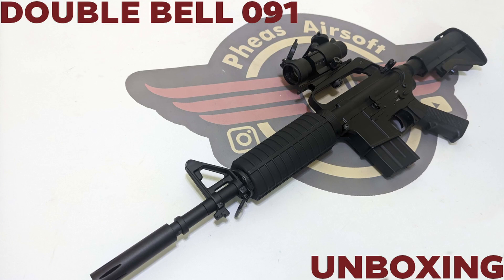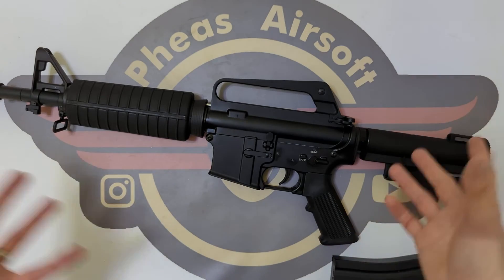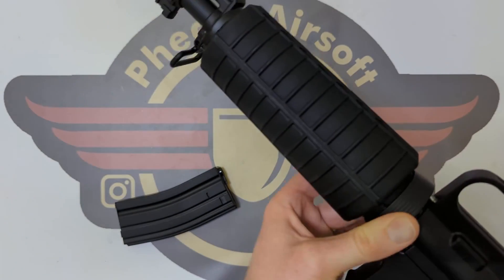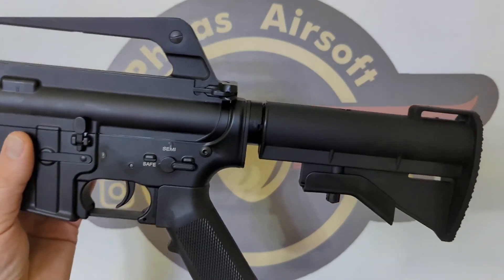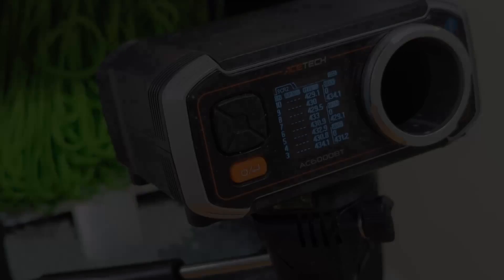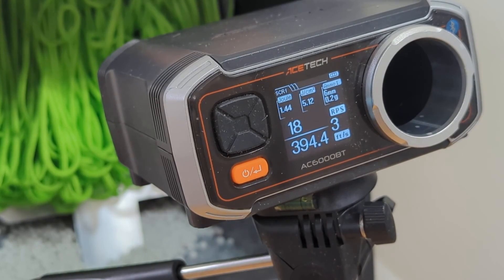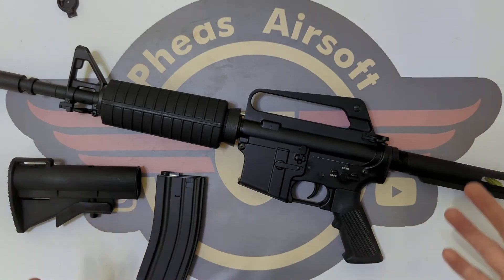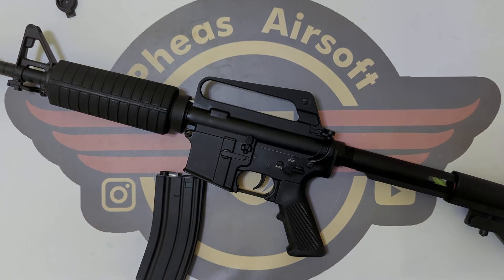[UNBOXING] DOUBLE BELL 091 - XM177 ON A BUDGET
In this video I unbox another of the Double Bell series of AEGs. This time the 091 (XM177e2 clone).

Pheas